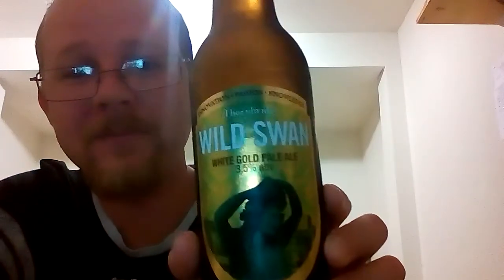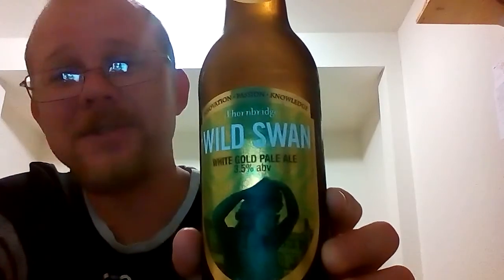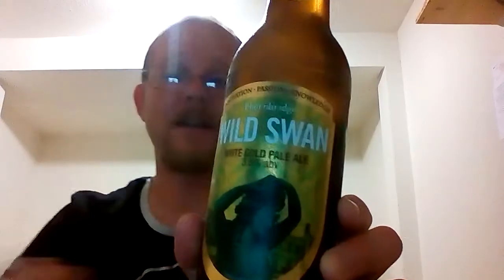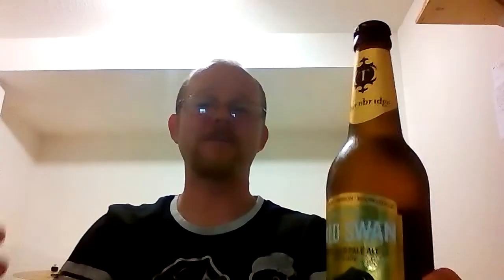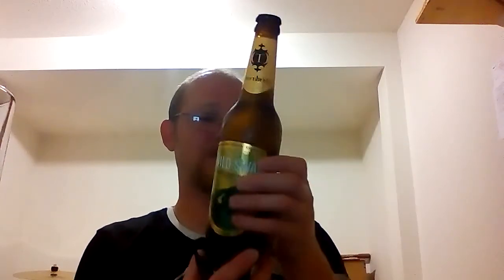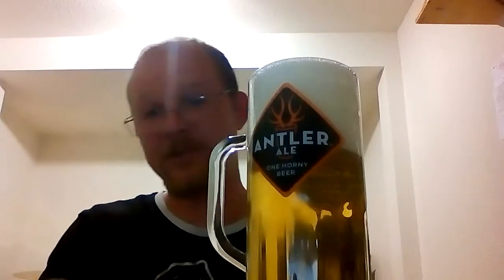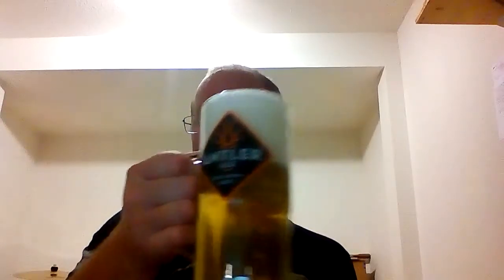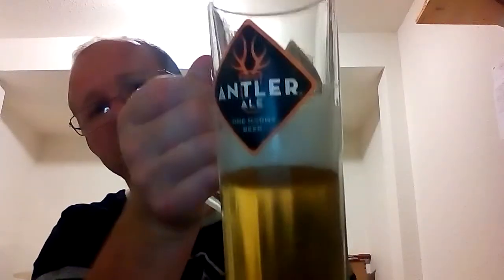Thornbridge, Wild Swan. White Gold Pale Ale 3.5% Review by Beerzerker !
Eruo Lager with an Ale yeast 3.5% Reviewed by the Beerzerker ! Thornbridge , Wild Swan Pale Ale. 500ml